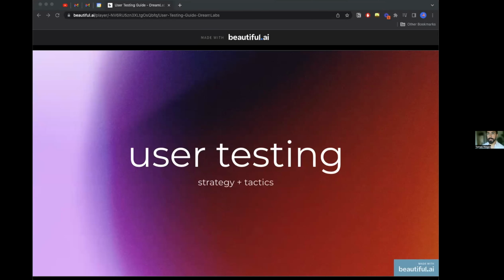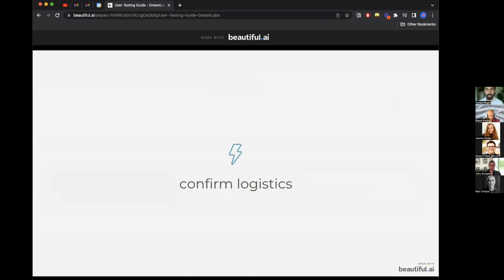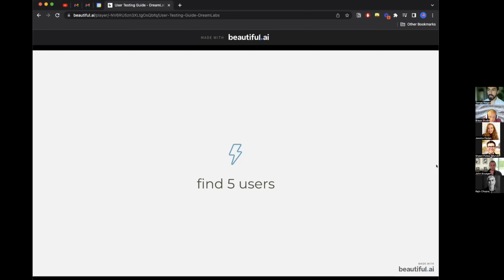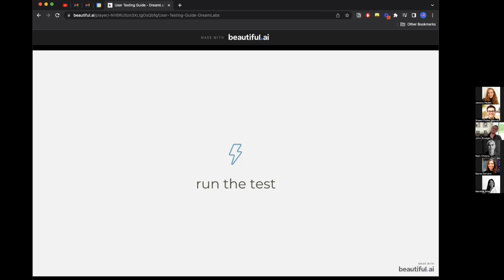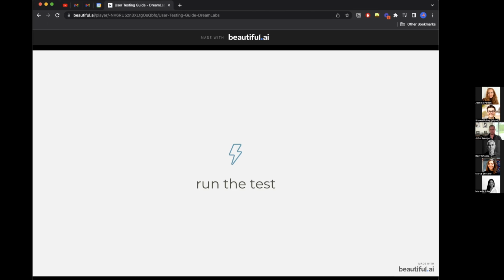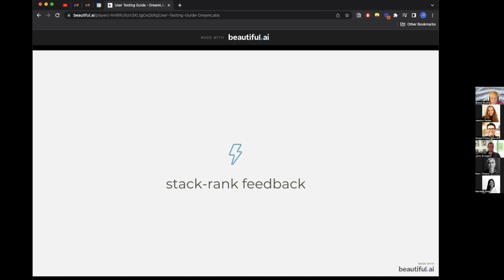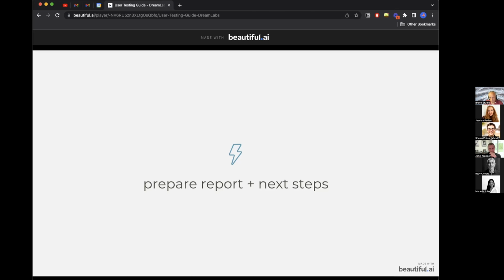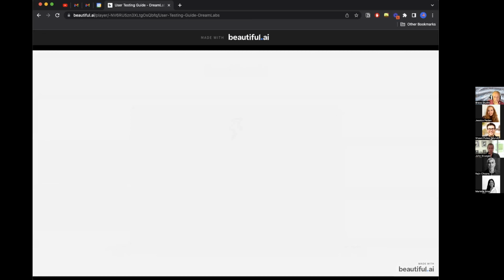How to conduct user-testing sessions for mobile apps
We're back with our US-based agency partner, DreamLabs!

In this video, Tomas walks us through mastering the art of user testing sessions for mobile apps. As you know, MVPs are critical for learning, but knowing how to structure these sessions can be challenging. That's why we're here to guide you through the process, from inviting participants to analyzing feedback.